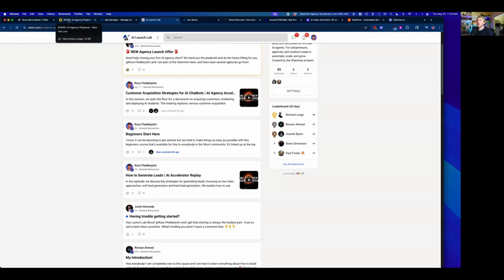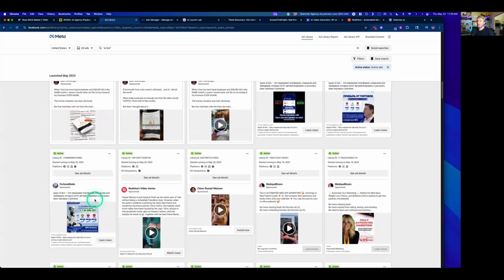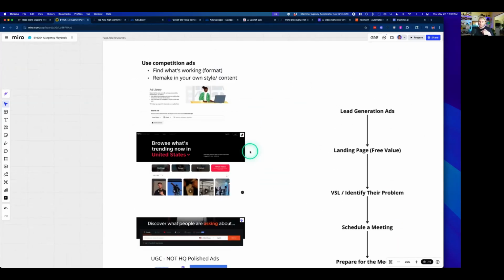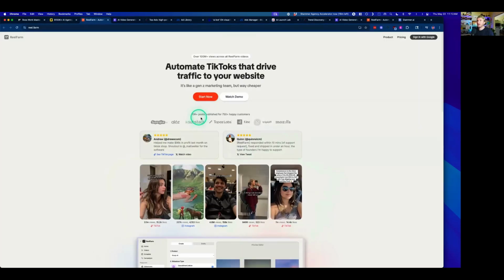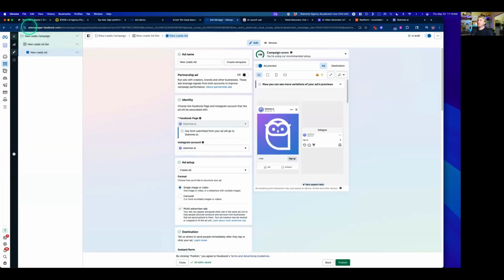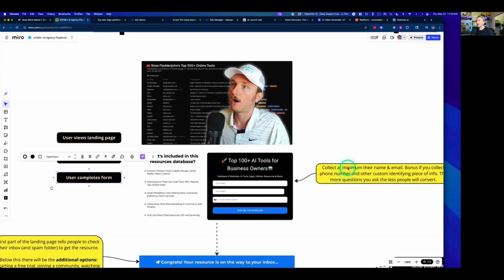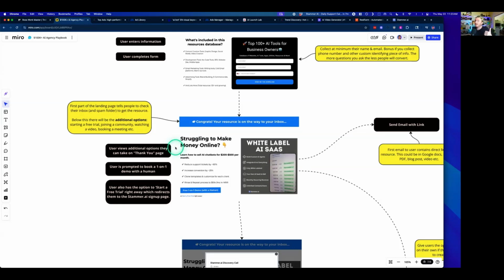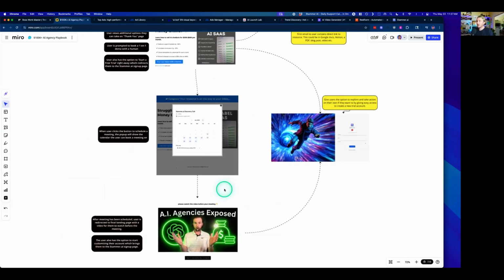How to Start with Paid Ads | AI Agency Accelerator ep.7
Mastering Paid Ads: Strategies to Generate Leads and Drive Engagement

In today's episode, we explore how to effectively use paid ads to find and engage the right audience. We discuss ethical ways to analyze competitors' ads, using tools like Facebook Ads Library, TikTok Ads Library, and Answer the Public.

We also cover user-generated content (UGC) strategies and how AI tools like HeyGen can aid in creating impactful ads. Learn about optimizing ad campaigns, evaluating key metrics like CPM and CTR, and setting up effective landing page sequences for lead generation.

Timestamps:
00:00 Recap of Previous Strategies
02:08 Ethically Stealing Competitors' Ads
03:04 Using Ad Libraries and Tools
06:25 Creating Effective Ad Content
08:14 Leveraging User-Generated Content (UGC)
09:31 AI Tools for Ad Creation
13:53 Building a Lead Generation Funnel
15:54 Optimizing Lead Collection
21:53 Qualifying Leads and Booking Meetings
25:23 Conclusion and Q&A